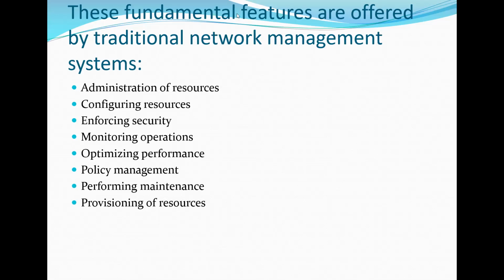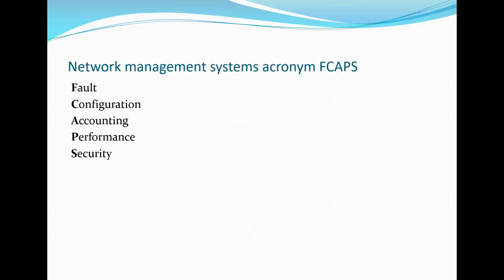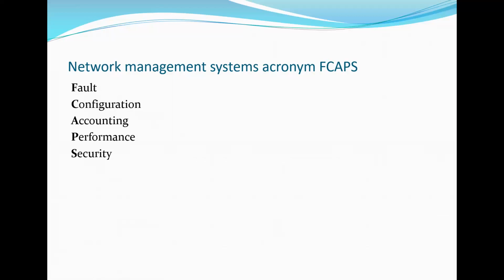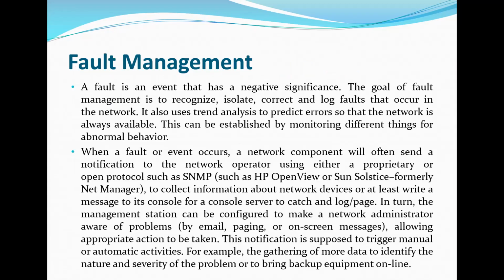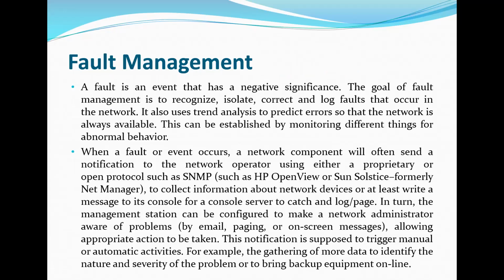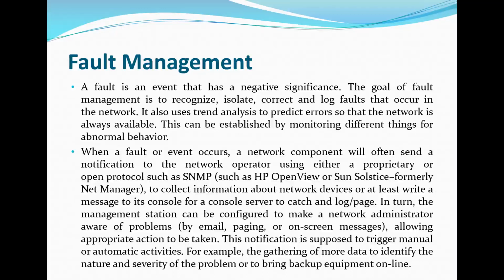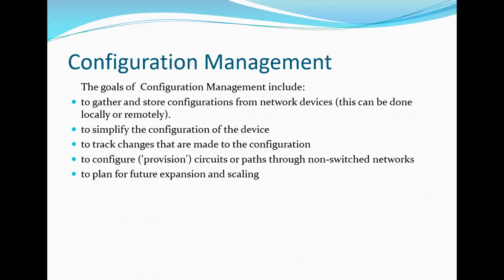part1split video com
this video is about managing the cloud.